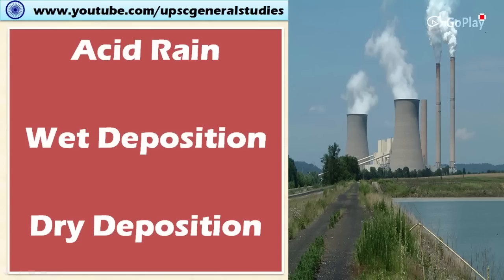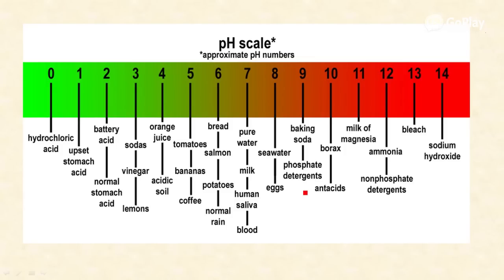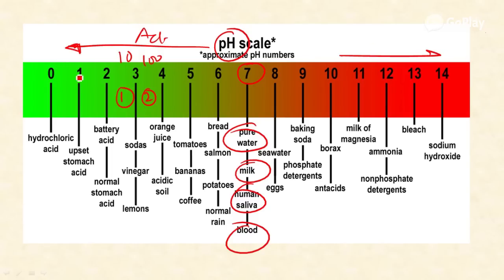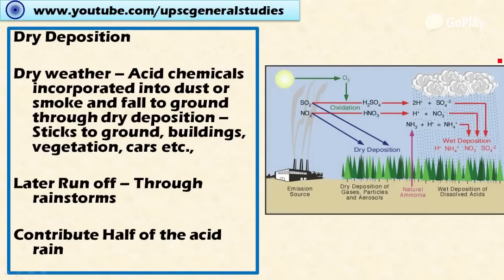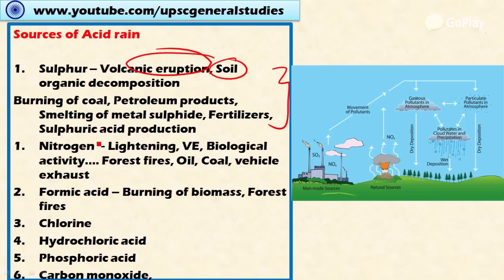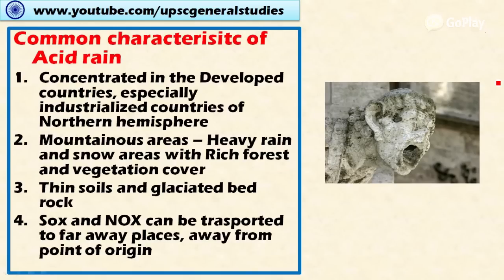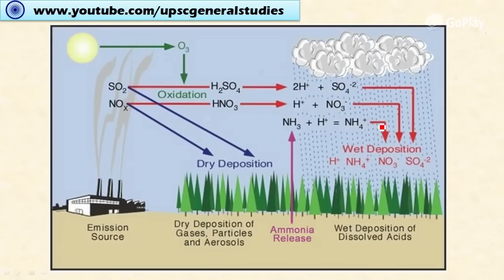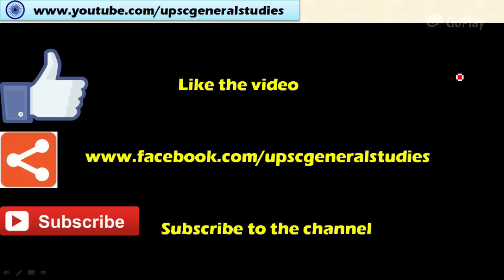Acid rain: Dry deposition: Wet deposition: Sources of acid rain